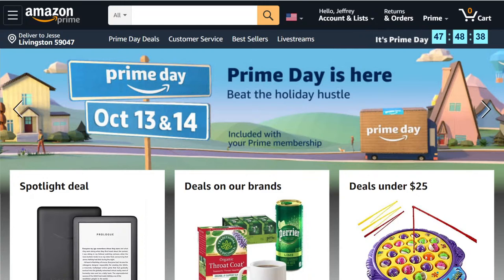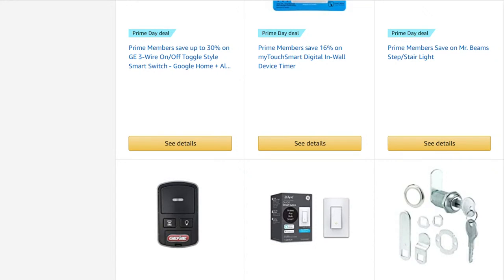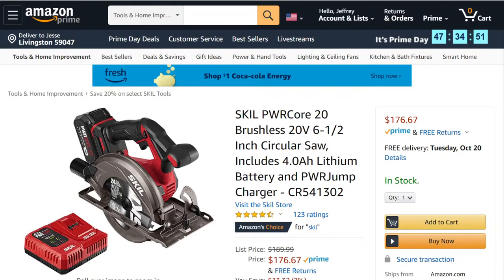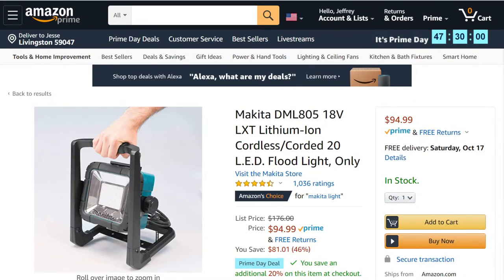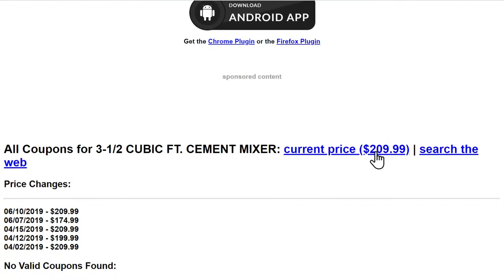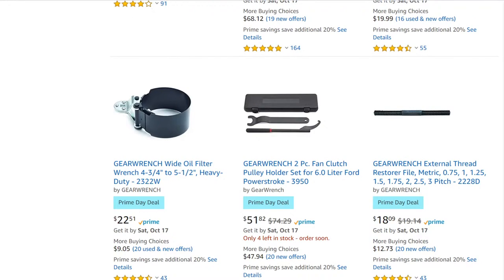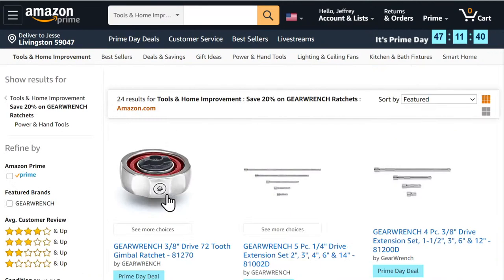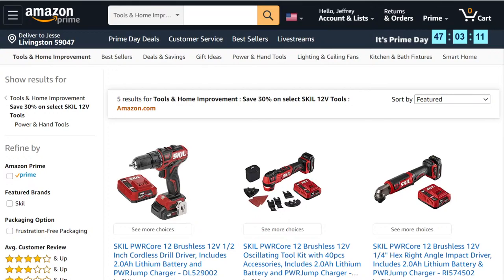Prime Day Tool Deals LIVE (Midnight 10/13/20)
Support the Den Of Tools:
The Home Distiller's Workbook
BitCoin: 3M3eH9Lyjo9XPjsUZ5LY9SWWeUJuCc4nqT